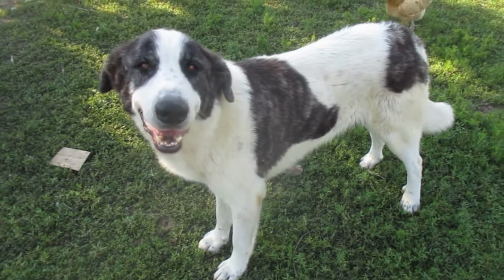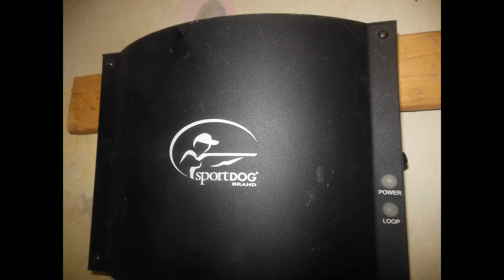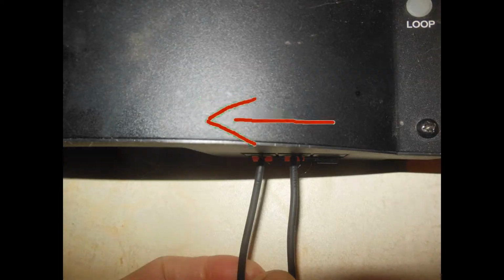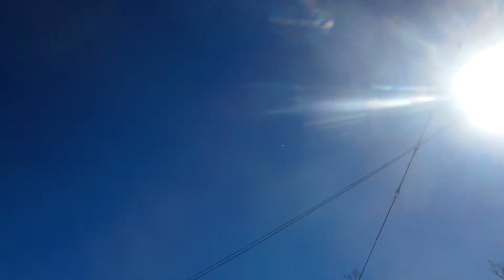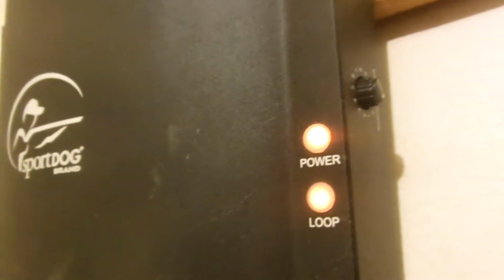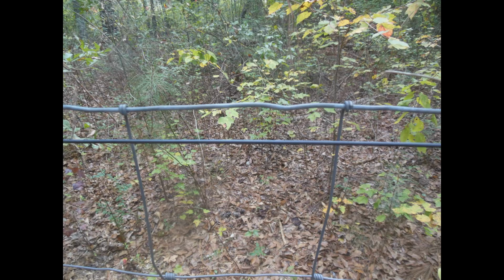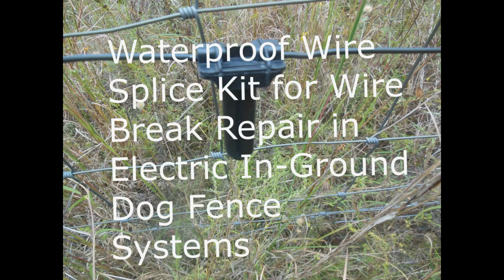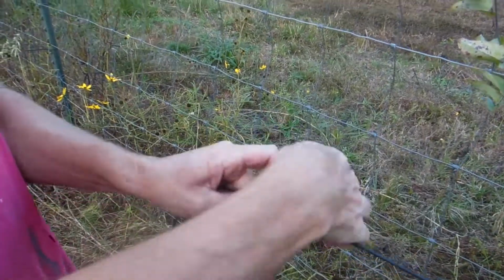Sportdog Fence System. - Review and information.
Night Kingdom Book Two - A New Territory

I had some dogs that were hard to keep in, so I decided to try the SportDog Fence system.  I've had it for at least three years now, and it hasn't been perfect.  However, it helped.  In this video, I talk about how to set one up, things I learned the hard way, and things I wish I had done differently.